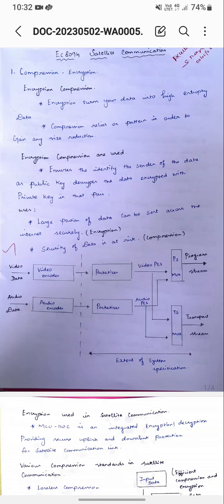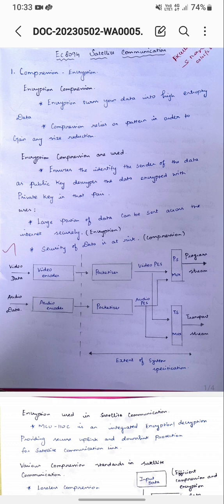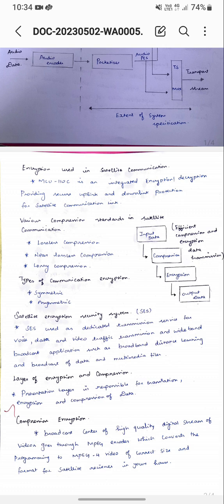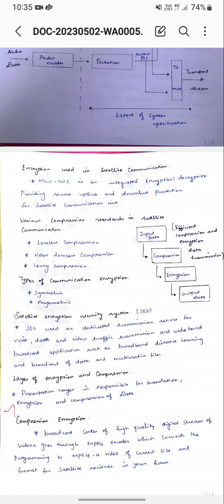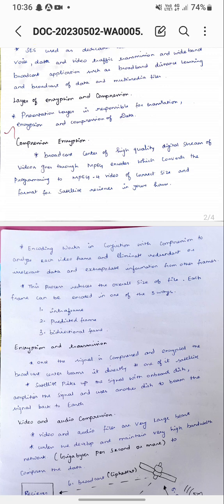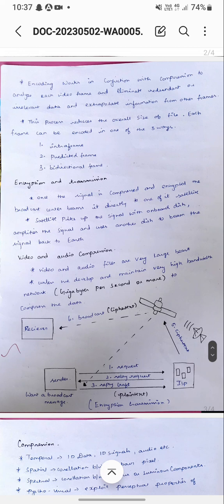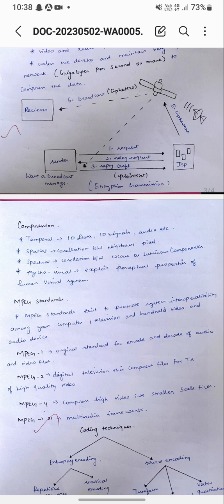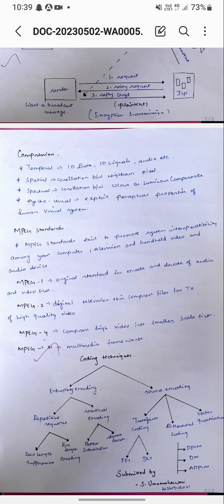Compression and encryption & Satellite communication & EC8094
This video is designed for undergraduate students those, who study satellite communication in their curriculum

🔥ECE🔥